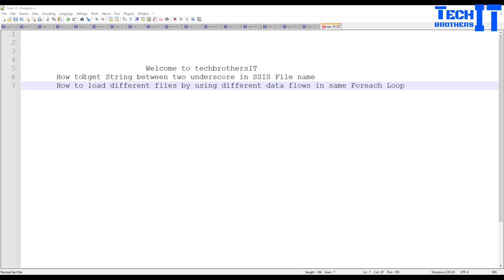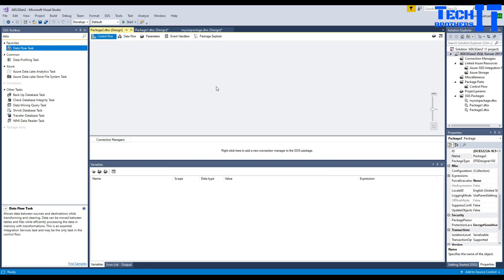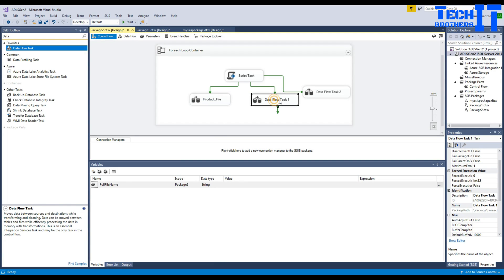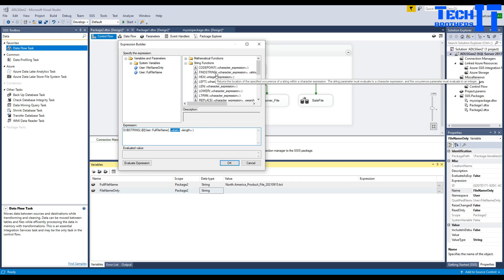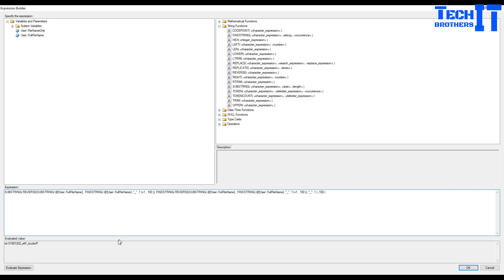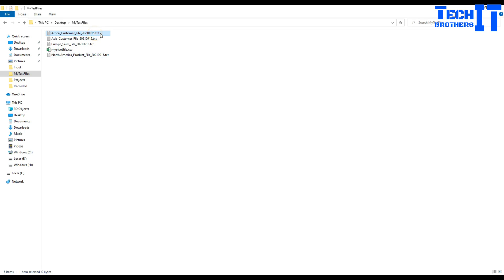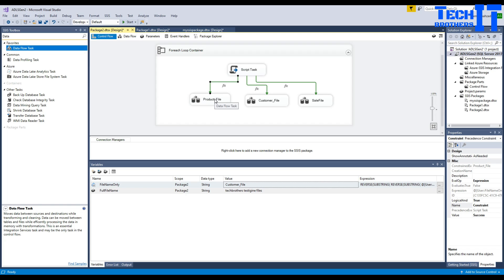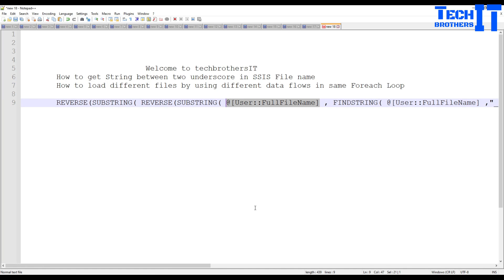How to get String between two Underscores in SSIS Expressions - SSIS Real Time Example SSIS Tutorial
How to get String between two Underscores in SSIS Expressions - SSIS Real-Time Example SSIS Tutorial 2021, In this video we are going to learn How to get String between two Underscores in SSIS Expressions - SSIS Real-Time Example SSIS Tutorial 2021.

On-Prem to Azure Blob Storage
SQL Server Integration services tutorial 2021
SSIS Tutorial
Azure Tutorial 2021
Azure Data Lake Gen2